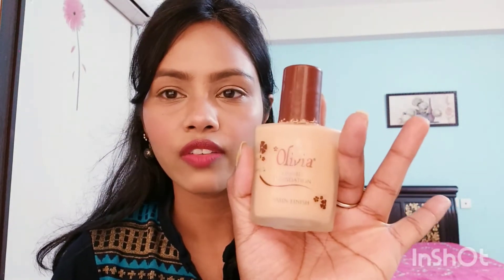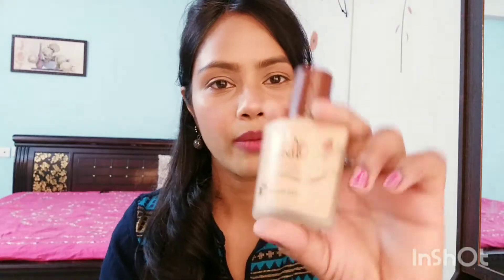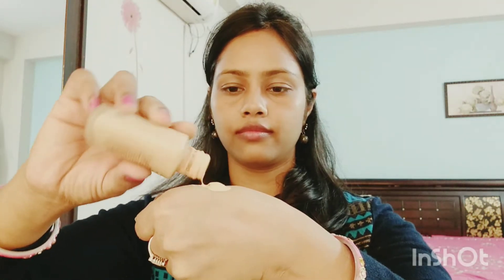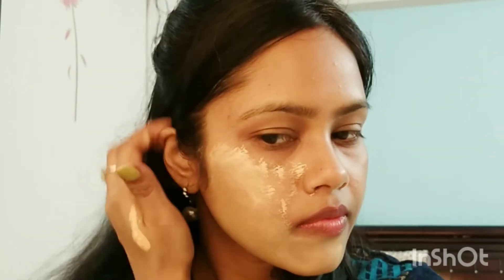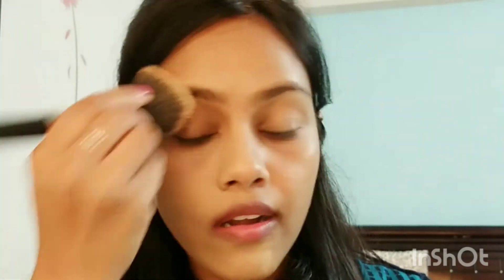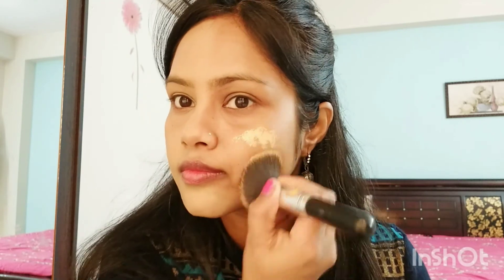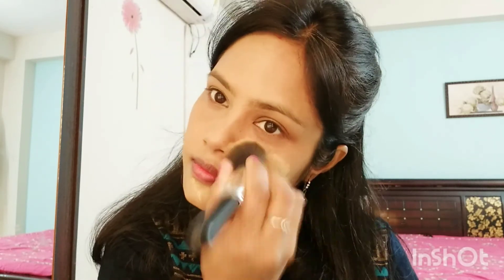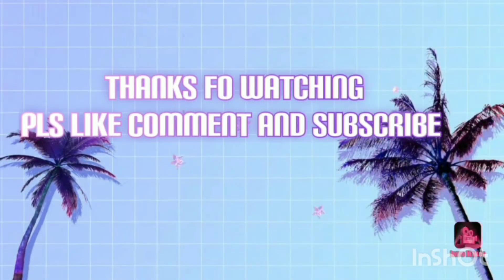Full Coverage Foundation Only Rs.100?? OLIVIA FOUNDATION REVIEW AND DEMO